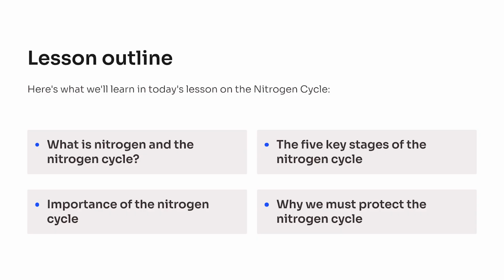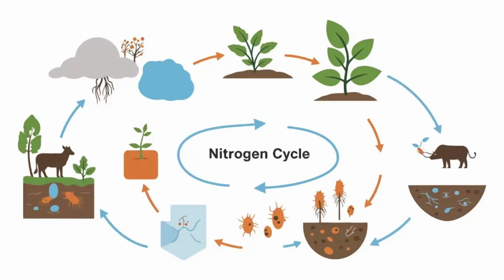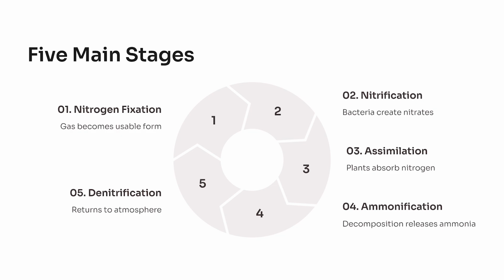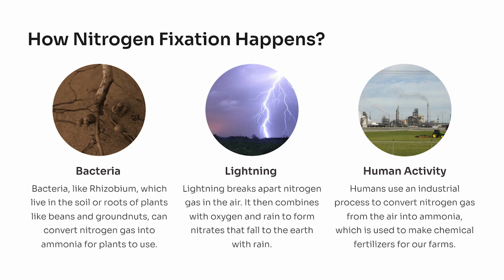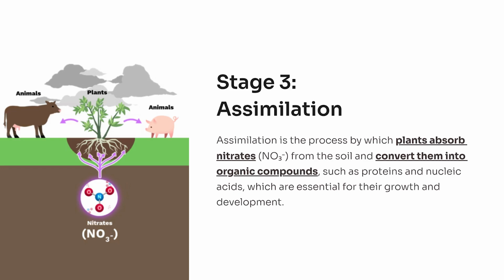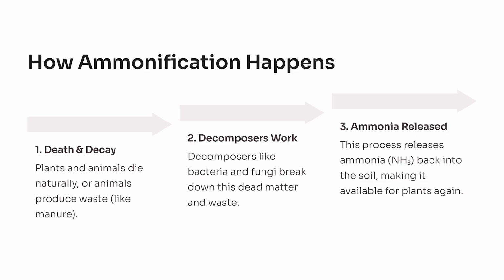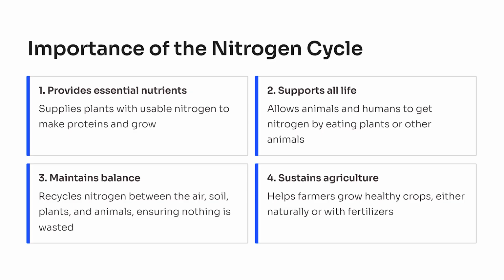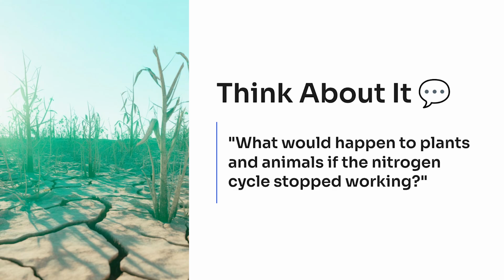B9/JHS3.2.1.1.1 | The nitrogen cycle as a repeated pattern in nature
In this Science lesson for JHS students in Ghana, we explore The Nitrogen Cycle as a Repeated Pattern in Nature. That is, how nitrogen moves through the air, soil, plants, and animals to support all living things.

🌱 What you’ll learn:

- What nitrogen is and why it’s essential for life
- The five main stages of the nitrogen cycle
- How bacteria, plants, animals, and human activity all play a part in this natural process
- The importance of the nitrogen cycle in farming and environmental balance
- Why we must protect this cycle to keep our planet healthy

🧠 Challenge question:
Why do you think the nitrogen cycle is described as a repeated pattern in nature? Share your answer in the comments!